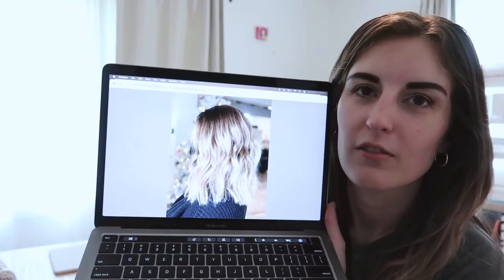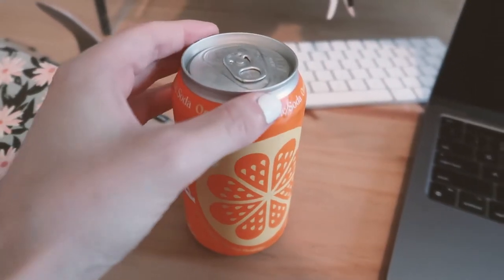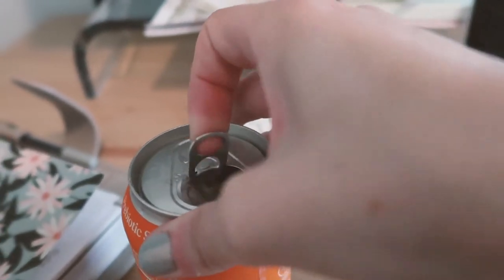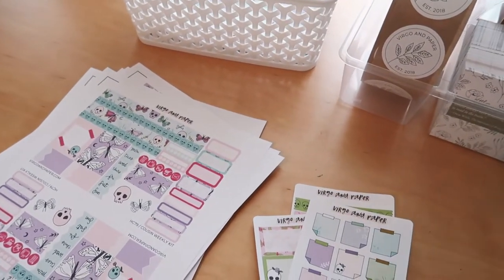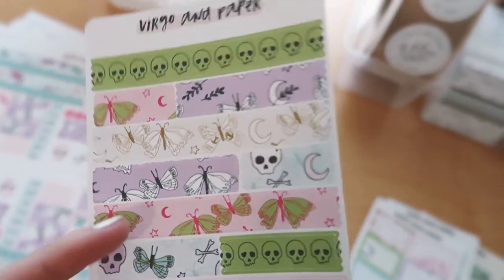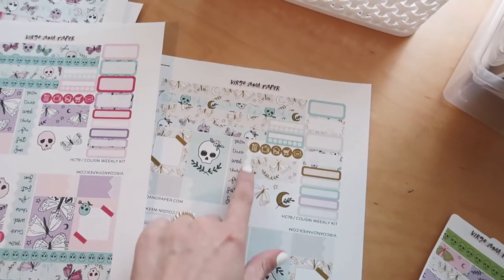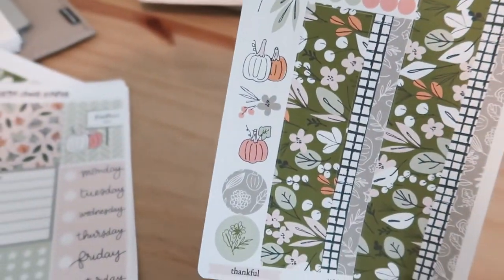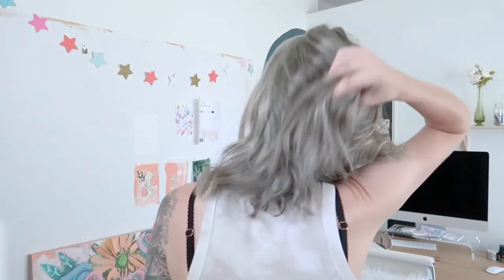sticker shop studio vlog 🧡 making halloween stickers + new hair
hello! back with a studio vlog today! in this episode we are making halloween planner stickers and i get a much needed hair transformation! hope you enjoy :)